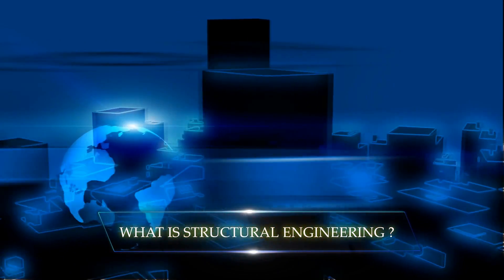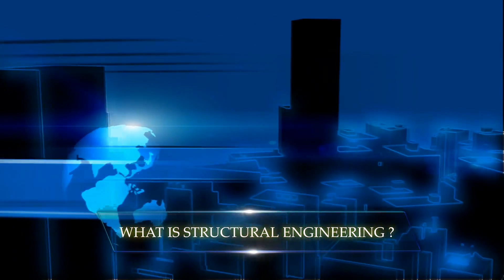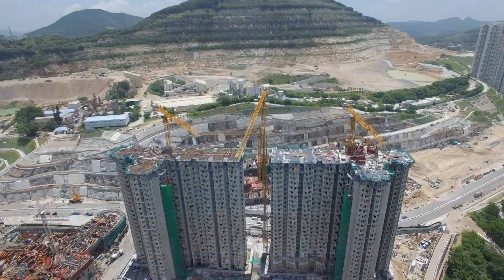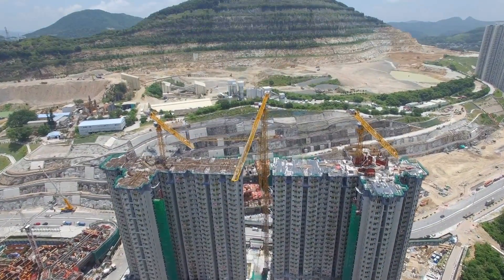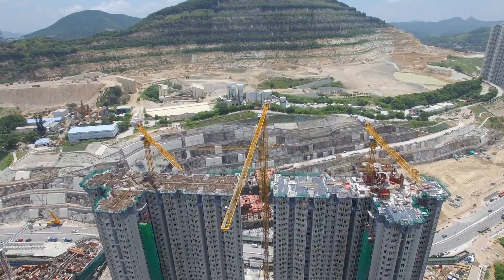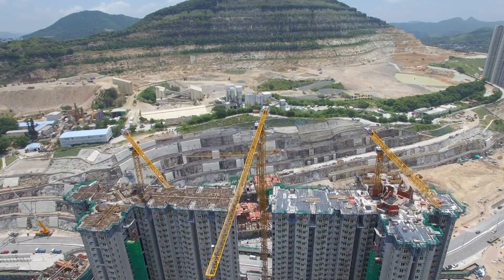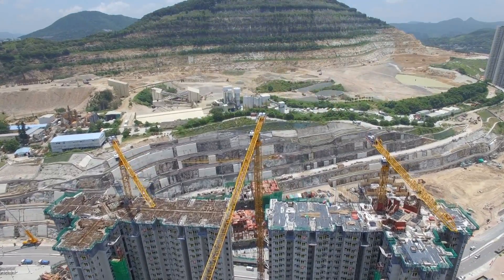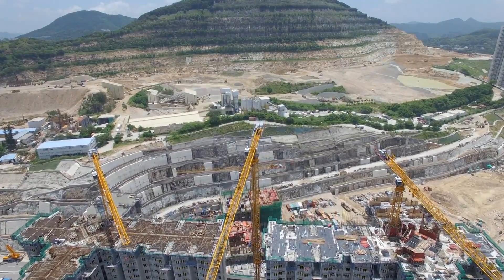Structural engineering - explained (What is Structural Engineering ?)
This video elucidates the basic of structural engineering works and overview of roles,responsibilities , skills, perks and future of structural engineering.

(Structural engineering)

Structural engineering is core branch of civil engineering, in which structural engineers are trained, understand, Evaluate, and calculate the stability, strength and rigidity of built structures, for buildings and nonbuilding structures in order to make structure impregnable.  It is the responsibility of the structural engineer to develop designs     and integrate their design with that of other designers, and to supervise construction of projects on site. They can also be involved in the design of machinery, medical equipment, and vehicles where structural integrity affects functioning and safety.

( Profession )

Structural engineers are responsible for engineering design and analysis. Entry-level structural engineers may design the individual elements of a structure and that is the beams, columns, and floors of a building. More experienced engineers may be responsible for the structural design and integrity of an entire system, such as a building.
Structural engineers often specialize in particular fields, such as bridge engineering, building engineering, pipeline engineering, industrial structures, or special mechanical structures such as vehicles, ships or aircraft.

(Qualification)

Most structural-engineering jobs require at least a bachelor’s degree in engineering. Many employers, particularly those that offer engineering consulting services, also require certification as a professional engineer. A master’s degree is often required for promotion to management, and ongoing education and training are needed to keep up with advances in technology, materials, and computer hardware and software and government regulations.

( Best Structural Design and Analysis Software)

1. SAP2000
2.STAAD.Pro
3. RISA-3D

(Employers)

The major employers of structural engineers include:
Engineering consultancies.
Local authorities.
Oil companies.
Railway operators
Civil Engineering contractors.
Public utility companies.
The Civil Service.

(Salary)

According to the report based on the responses of payscale salary survey Median pay for Entry-Level Structural Engineers is around $60K per year. Cash earnings of Entry-Level Structural Engineers can occasionally include $6K each in bonuses and profit sharing proceeds; this strong performance component causes pay grades to stretch from approximately $49K to almost $76K.

(Future)

The U.S. Bureau of Labour Statistics (BLS) states that employment of civil engineers is projected to grow 8 percent from 2014 to 2024 about as fast as the average for all occupations. Having good grades from a highly rated institution should give a job seeker an advantage over the competition. As infrastructure continues to age, civil engineers will be needed to manage projects to rebuild bridges, repair roads, and upgrade levees and dams as well as airports and building structures of all types.